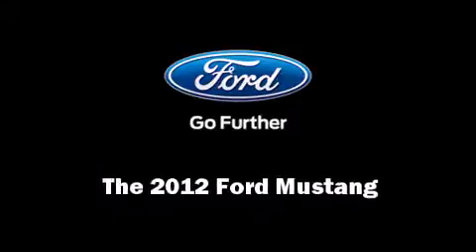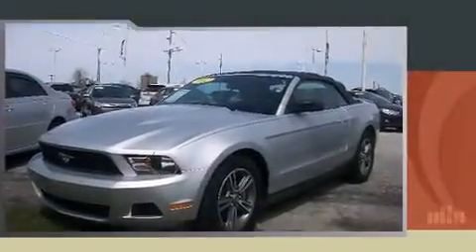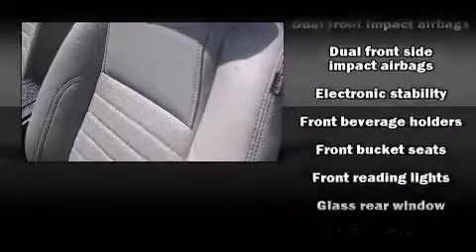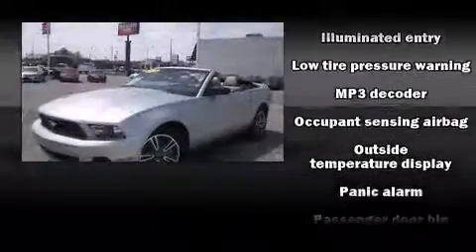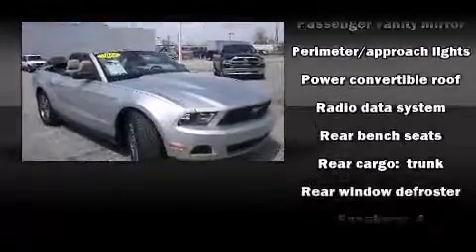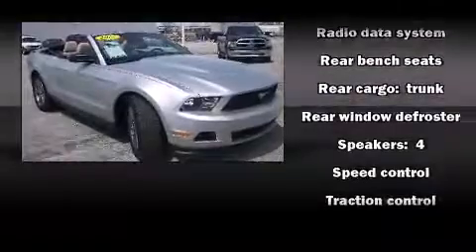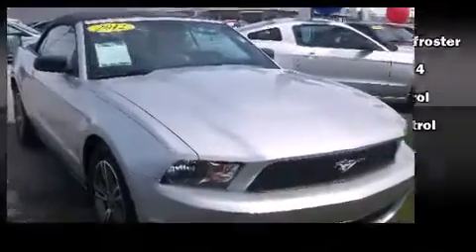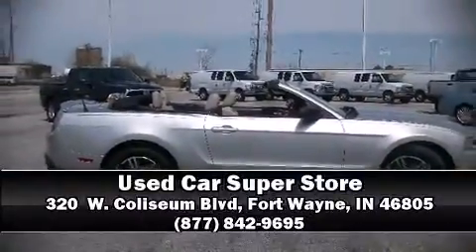2012 Ford Mustang in Fort Wayne, IN 46805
Used Car Super Store
320  W. Coliseum Blvd

Climb inside the 2012 Ford Mustang. Ford made sure to keep road-handling and sportiness at the top of it's priority list. Under the hood you'll find a 6 cylinder engine with more than 300 horsepower, providing a smooth and predictable driving experience. Ford infused the interior with top shelf amenities, such as: delay-off headlights, variably intermittent wipers, adjustable headrests in all seating positions, a trip computer, a power convertible roof, power windows, and more. Ford also prioritized safety and security by including: dual front impact airbags with occupant sensing airbag, front SIDE impact airbags, traction control, brake assist, ignition disabling, and 4 wheel disc brakes with ABS. Electronic stability control stands out as a technologically savvy innovation, keeping you better connected to the road. We offer competitive pricing, and the area's best shopping experience. Stop by our dealership or give us a call for more information.